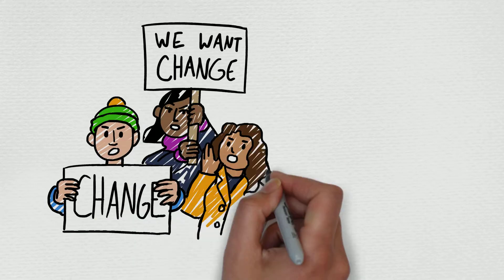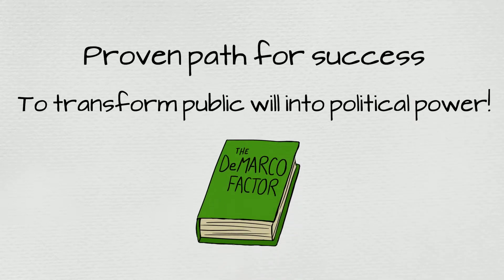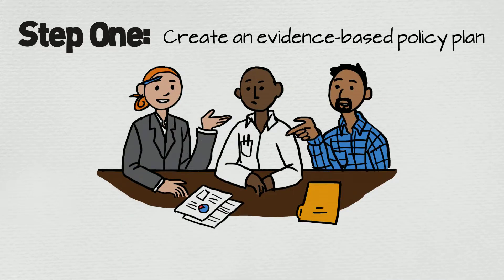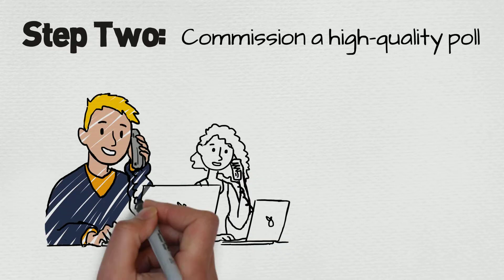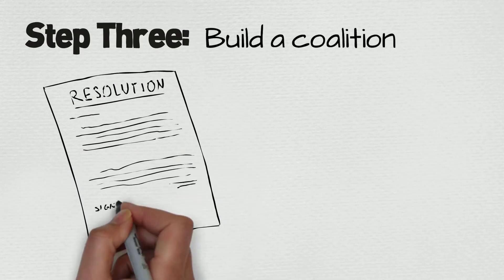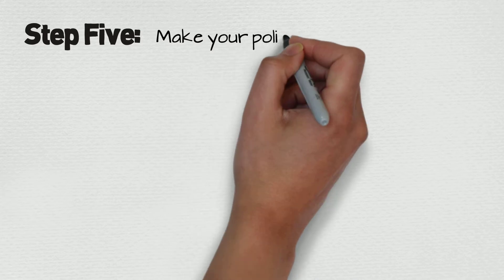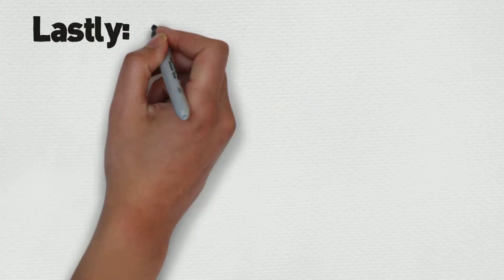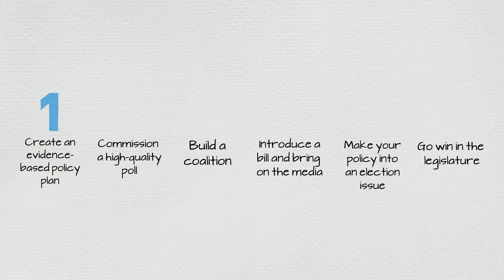Health Care For Everyone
Video created by Next Day Animations

Need an animation? Call for your free estimate. Yes, you!